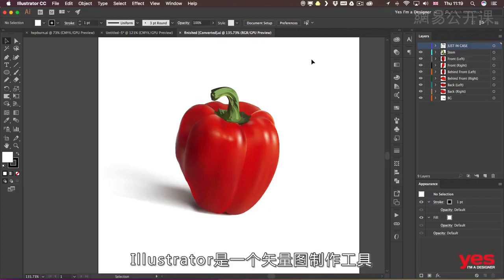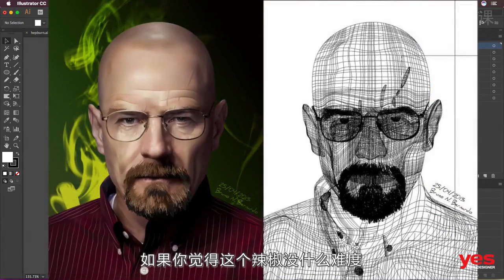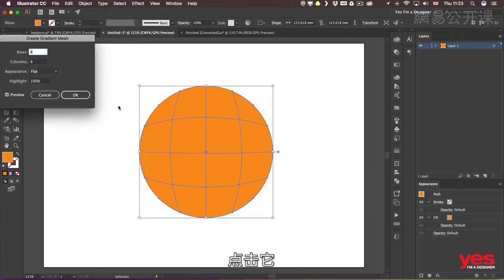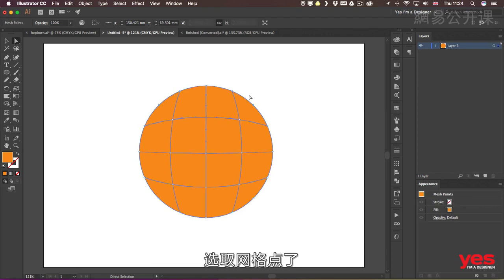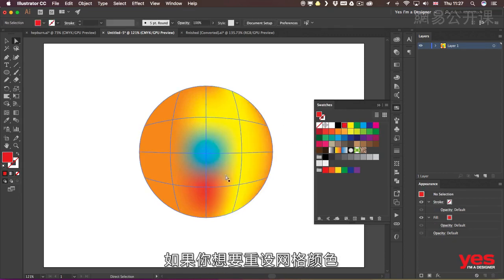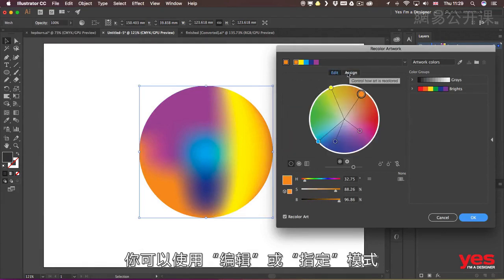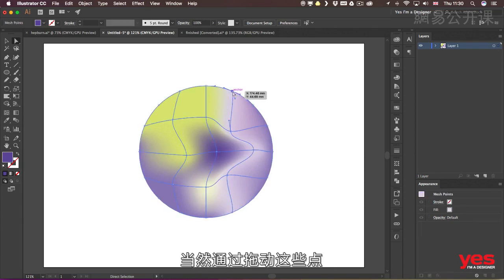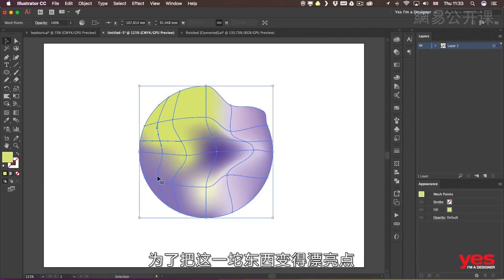第80课：渐变网格